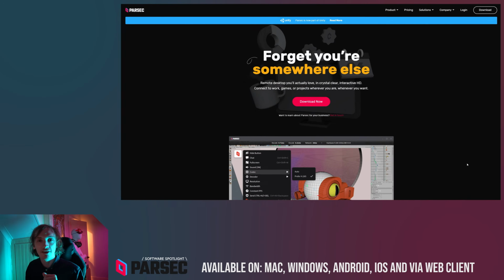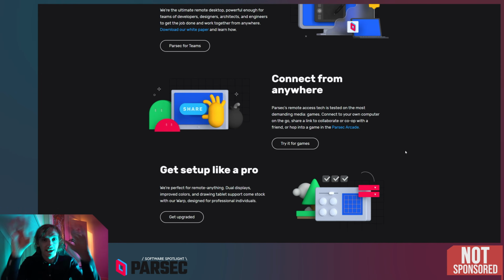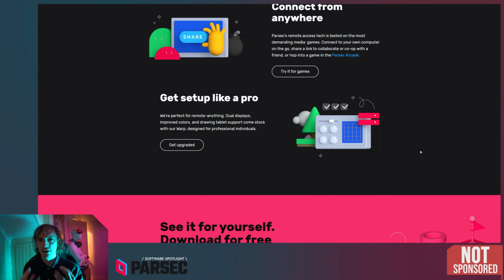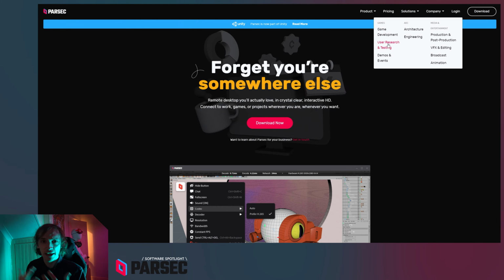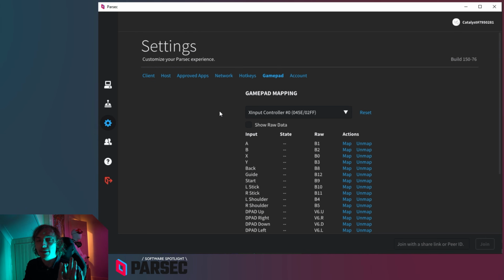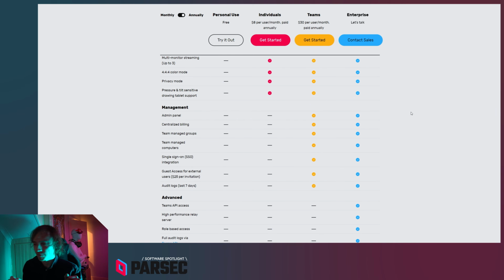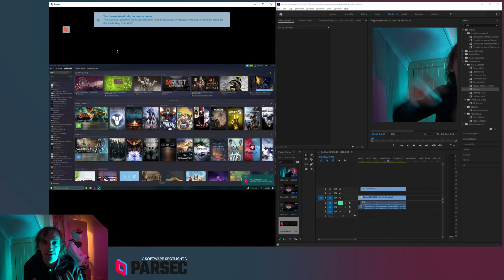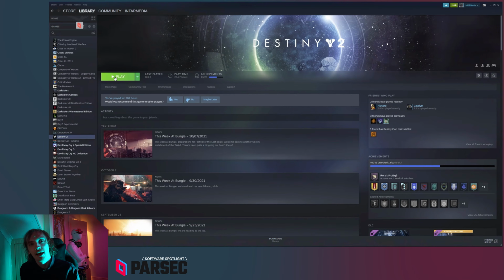Parsec - Control any computer remotely - Software Spotlight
In this video we take a look at a remote desktop control application that is initially designed for gaming and used by some big companies such as EA. It however is a great tool for work flow controls especially when you dont have access to a computer at home when you are away at work for example (something that happens to me quite a bit).

This is not a sponsored video and the software has it flaws such as its Mac app / Hosting not being that reliable and its phone apps being pretty useless. It has some lag issues but NOWHERE near as bad as some I have used in past including Steam Link. I am also changing how I do these styles of videos in the future based on valuable feedback.